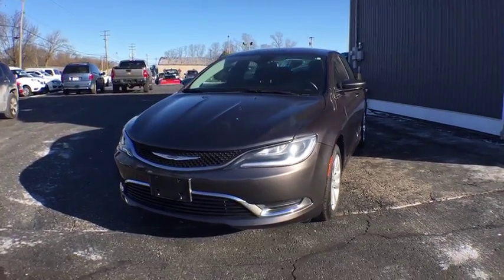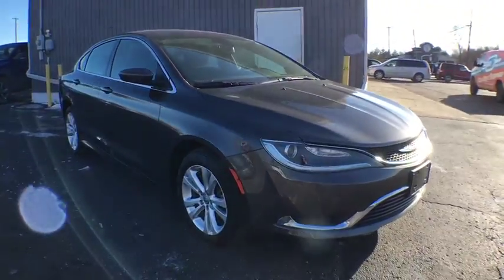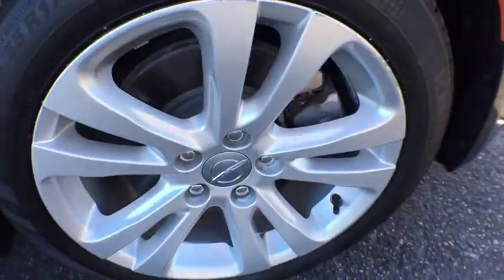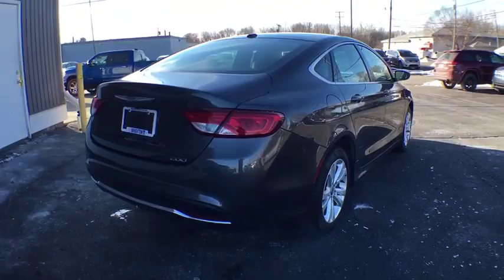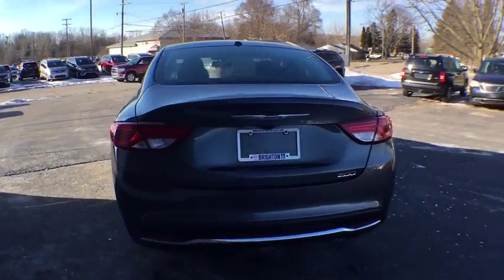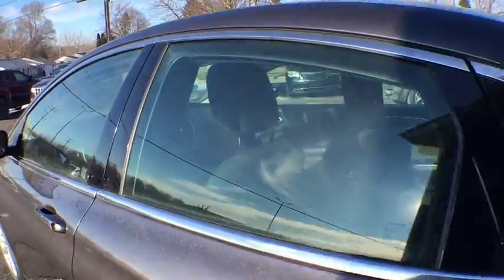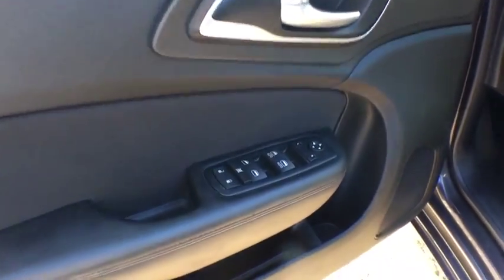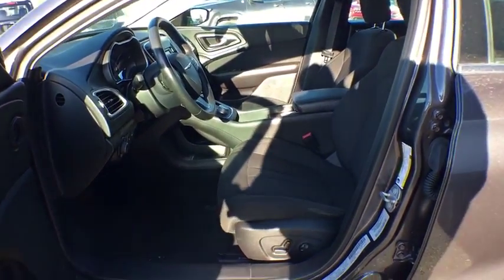2015 Chrysler 200 Brighton, Novi, Howell, Wixom, Pickney, MI A15844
Granite Crystal Metallic Clearcoat Used 2015 Chrysler 200 available in Brighton, Michigan at Brighton Chrysler. Servicing the Novi, Howell, Wixom, Pickney, MI area.

Brighton Chrysler
9827 E Grand River Ave

**Chrysler Certified**, Back-up Camera, 200 Limited, 4D Sedan, 2.4L 4-Cylinder SMPI SOHC, FWD, granite crystal metallic clearcoat, black Cloth, Body Color Power Heated Mirrors, Convenience Group, Leather Wrapped Steering Wheel, Power 4-Way Driver Lumbar Adjust, Power 8-Way Driver Seat, Quick Order Package 28E, Sun Visors w/Illuminated Vanity Mirrors. Clean CARFAX.Certified. 2015 Chrysler 200 Limited granite crystal metallic clearcoat FWD 2.4L 4-Cylinder SMPI SOHC 9-Speed 948TE AutomaticFCA US Certified Pre-Owned Details:* Vehicle History* Transferable Warranty* Limited Warranty: 3 Month/3,000 Mile (whichever comes first) after new car warranty expires or from certified purchase date* Includes First Day Rental, Car Rental Allowance, and Trip Interruption Benefits* Roadside Assistance* Warranty Deductible: $100* 125 Point Inspection* Powertrain Limited Warranty: 84 Month/100,000 Mile (whichever comes first) from original in-service dateOdometer is 31519 miles below market average! 23/36 City/Highway MPGBrighton Chrysler Dodge Jeep has competitive financing rates and terms for all types of credit.